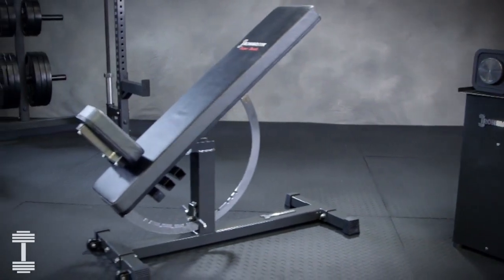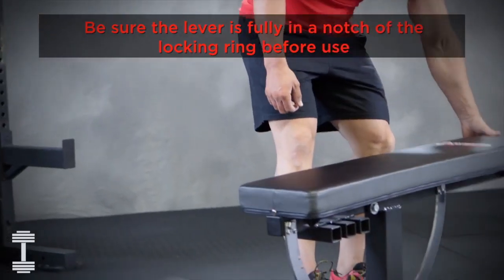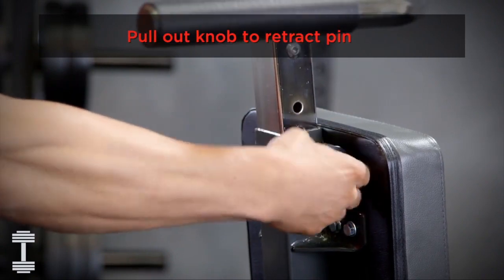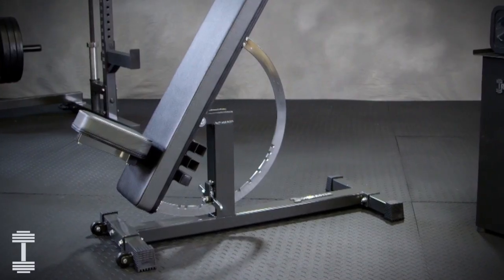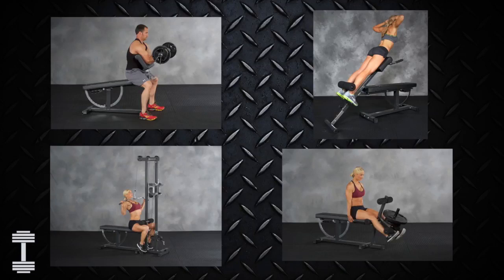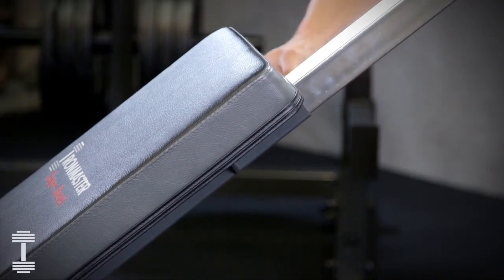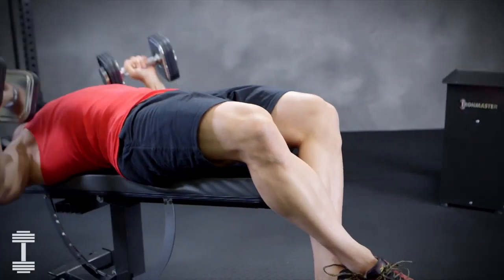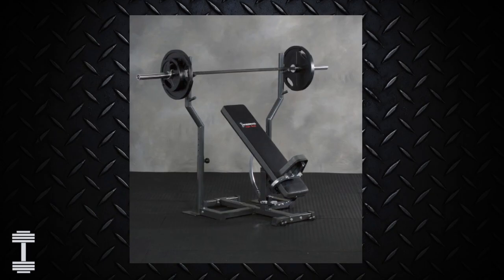Ironmaster Super Bench User Guide